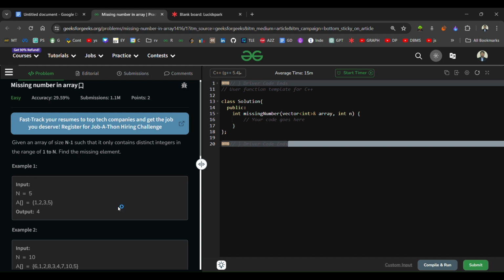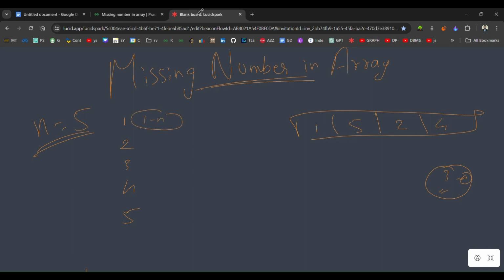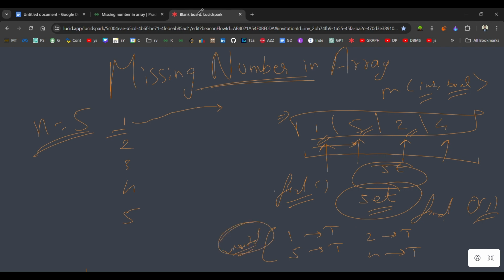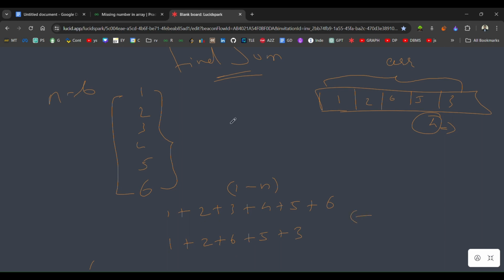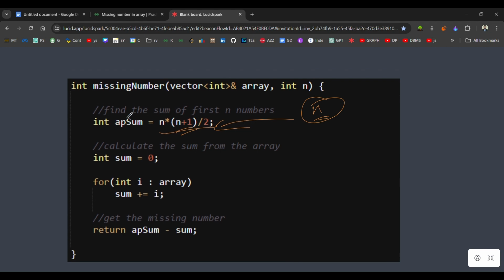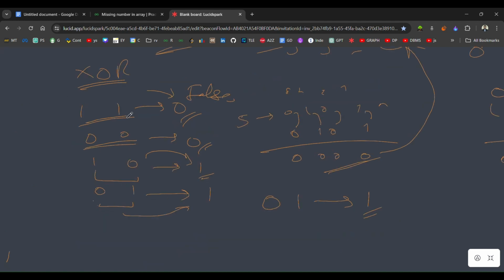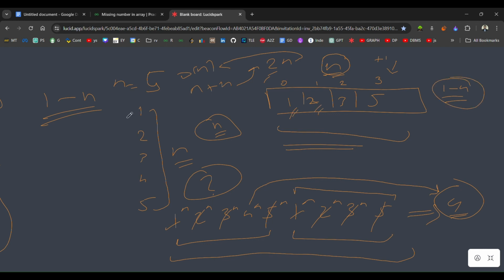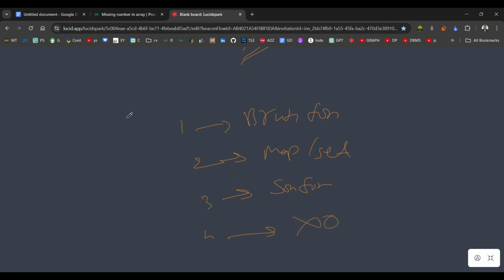MISSING NUMBER IN ARRAY | FOUR APPROACHES | GFG PROBLEM | TUTORIAL - 22 | DSA PLAYLIST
Hi guys, in today's tutorial, we're delving into an important problem in programming: finding the missing number in an array. This problem is a common challenge that often appears in coding interviews and algorithm competitions. Whether you're a beginner or looking to strengthen your skills, this video is designed to help you understand the concept and techniques involved.

In this comprehensive guide, we'll walk you through both the brute-force approach and the optimized method for solving the missing number in an array problem. From understanding the logic behind each approach to implementing them in code, you'll gain a solid understanding of how to tackle this challenge efficiently.

Key topics covered in this tutorial include:

-Explaining the brute-force approach to finding the missing number
-Introducing the optimized approach for a more efficient solution
-Implementing both methods in C++ code with clear explanations
-Testing our code with various examples to ensure accuracy and performance

Whether you're a student, an aspiring developer, or someone looking to sharpen your problem-solving skills, this tutorial will provide you with the knowledge and techniques to confidently solve similar problems in your coding journey.